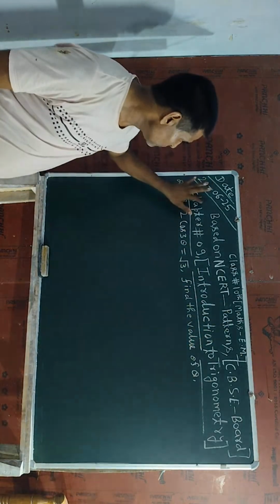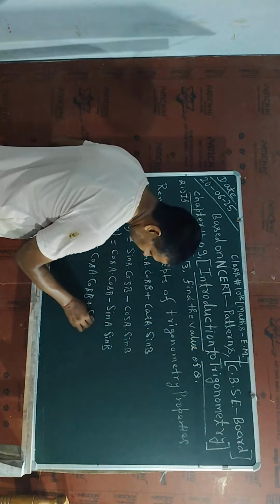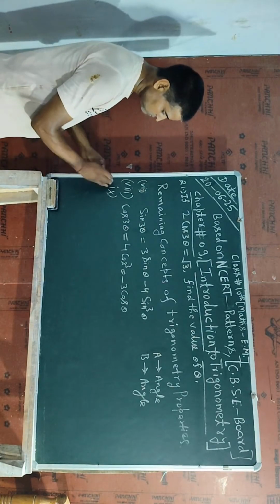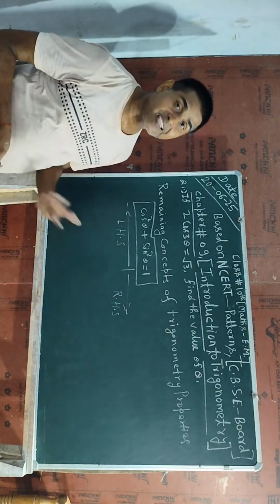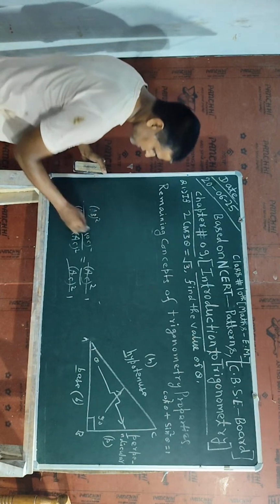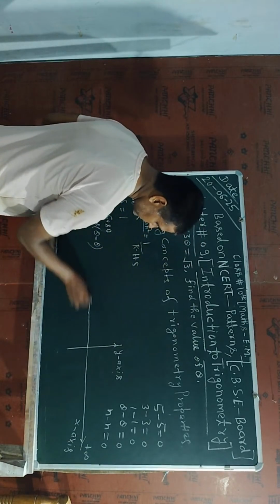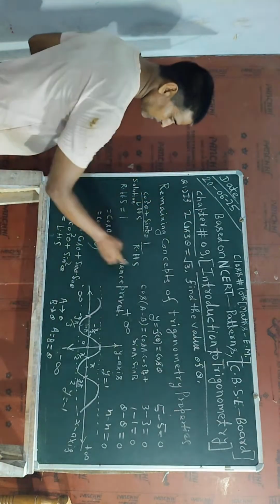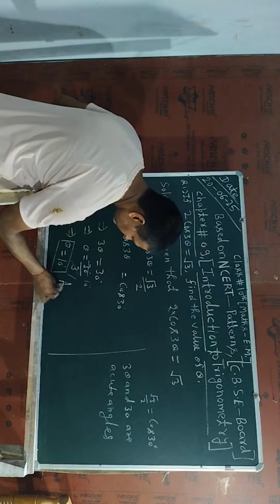Trigonometry;Trigonometric Ratiosit'snumericals CLASS10th-MATHS-E.M# PART-04 NCERT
Trigonometry it's Trigonometric Ratios and it's numericals CLASS -(10th-MATHS-E.M) PART-04 NCERT
numericals on trigonometry